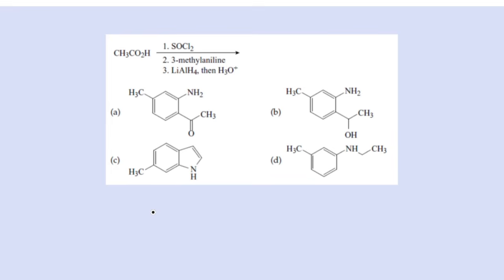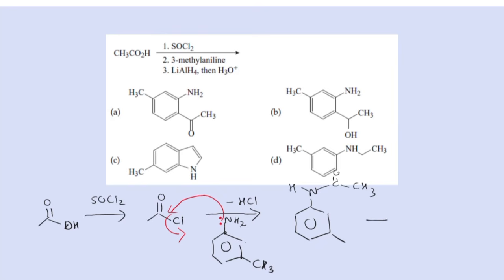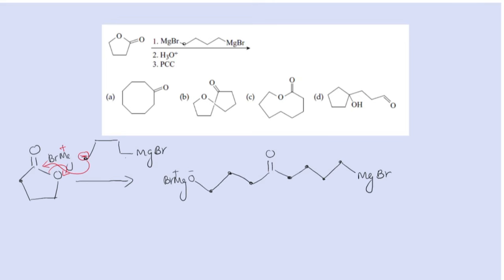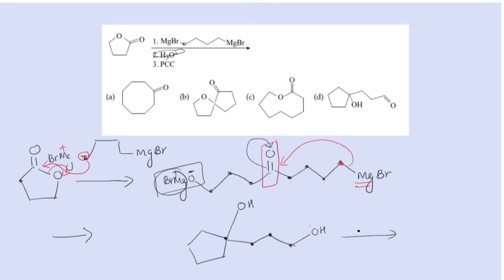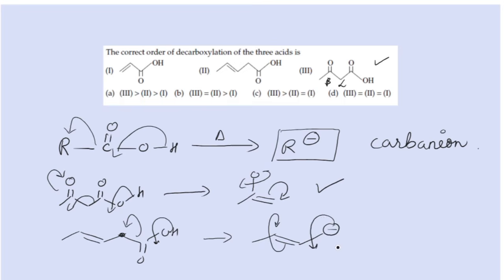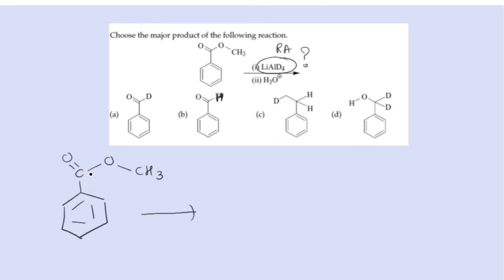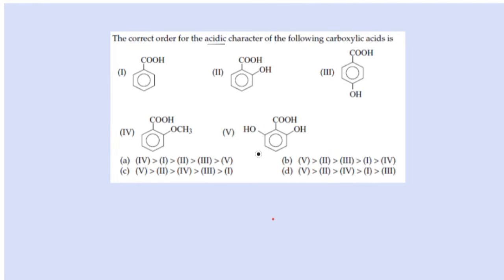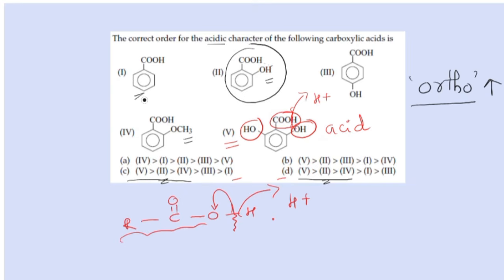NEET -UG Exam Preparation on Carboxylic acids & their derivatives, esters, amides, acid chlorides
In this video:
0:00 Intro
0:15 Question 1
Sequence of Reactions to form acid chloride from ethanoic acid and the N-acetylation followed by reduction using LiAlH4.
2:56 Question 2
Cyclic ester- lactone is treated with Grignard reagent for tertiary alcohol and primary alcohol. Only primary alcohol is oxidized to aldehyde by PCC.
6:34 Question 3
Order of decarboxylation for different carboxylic acid explained in detail.
9:27 Question 4
Mechanism of converting to ester to alcohol using labelled lithium aluminum hydride is used to know the mechanism of the reaction.
11:37 Question 5
Acidic strength of carboxylic acids explained in detail using ortho effect and hydrogen bonding. Since 2 options are very close analyze each and every molecule to answer the question.